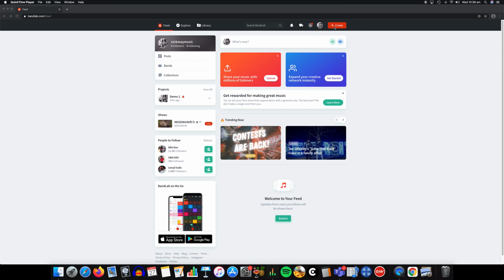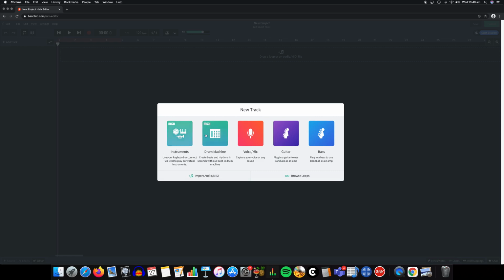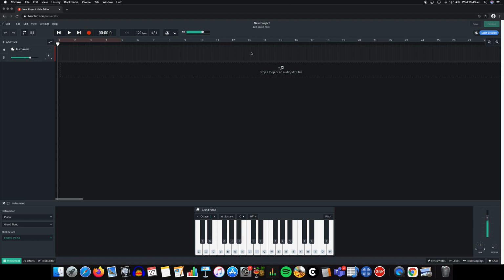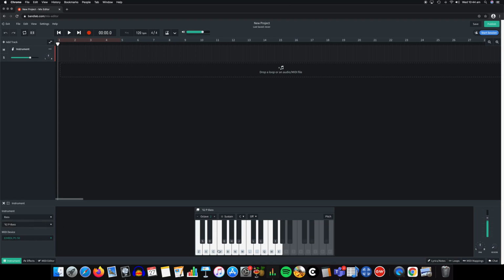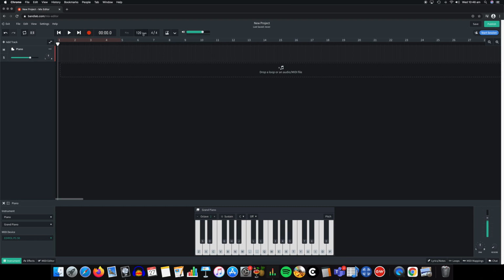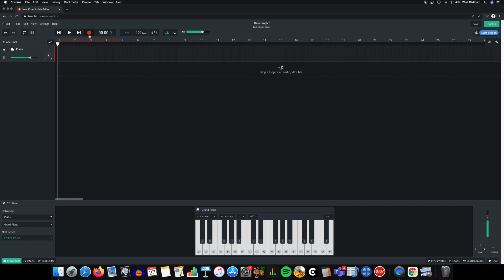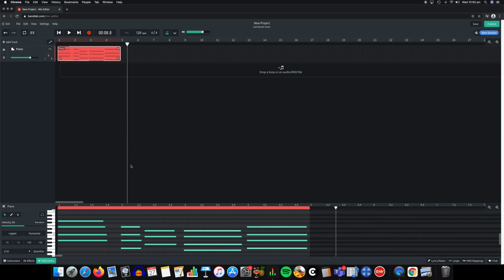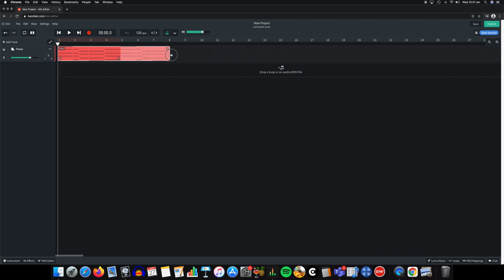BandLab Getting Started Demo Part1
The first part of my "getting started on BandLab" videos. In this video you will learn how to create a project, learn about simple controls, how to record in some MIDI and how to do some simple editing.